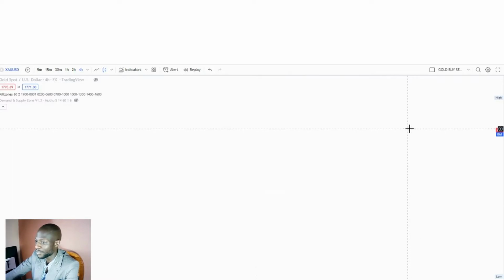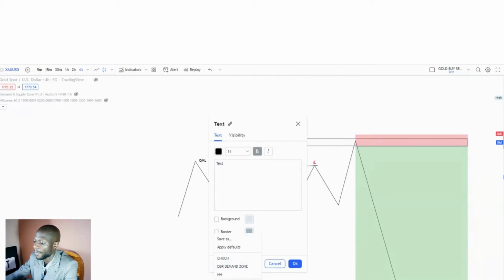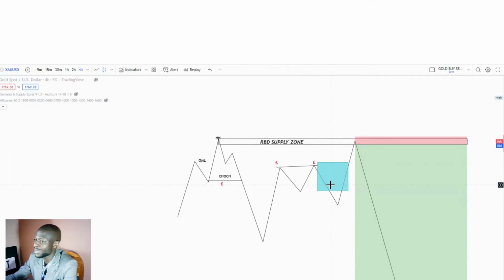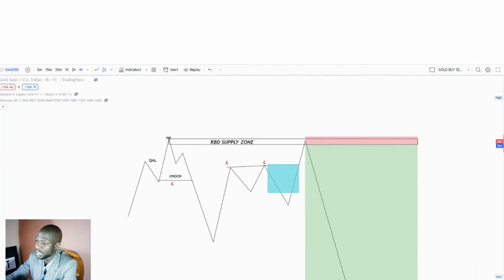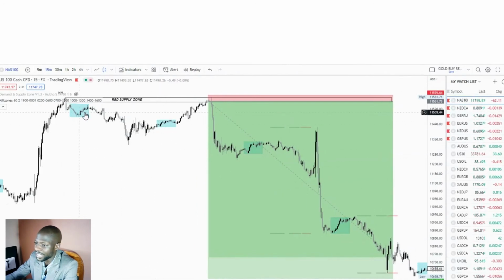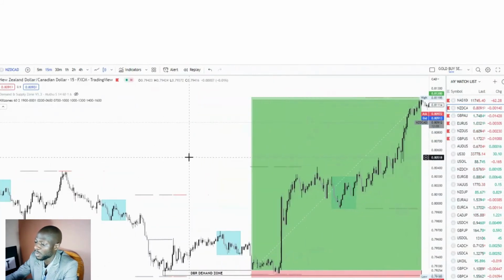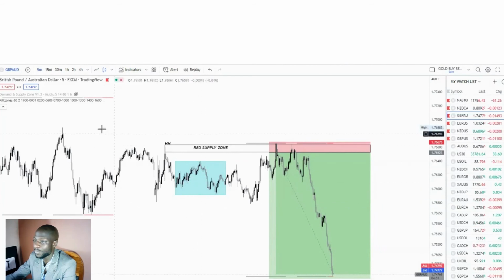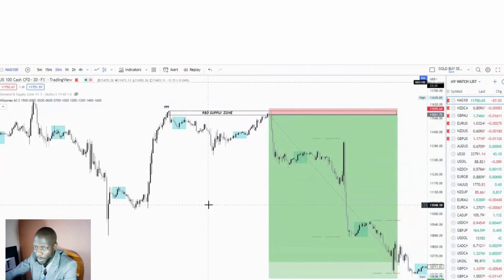FOREX ASIAN SESSION LIQUIDITY STRATEGY SMART MONEY CONCEPTS